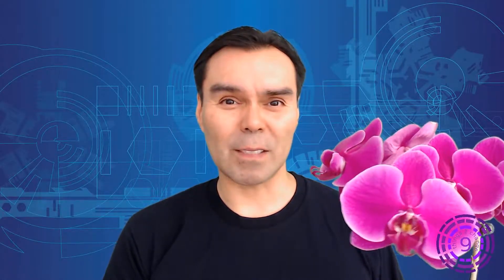Plants Enhance your Environment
Let's see What Plants are Good for in Feng Shui. We will Describe How Plants Enhance your environment, as they are living things full of energy.